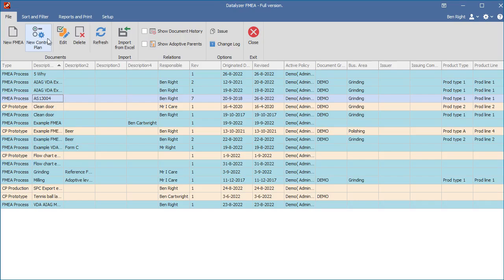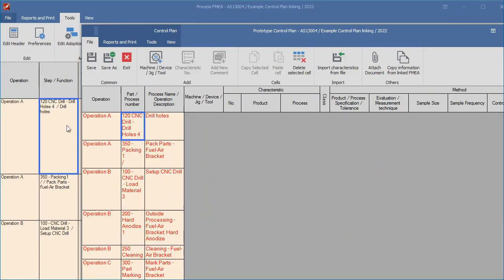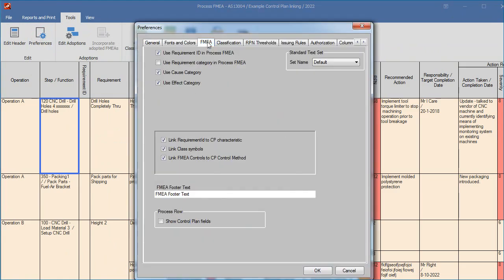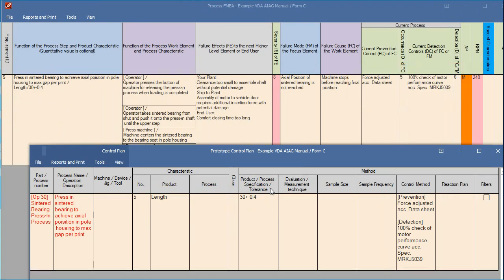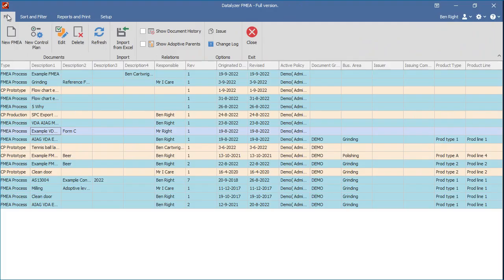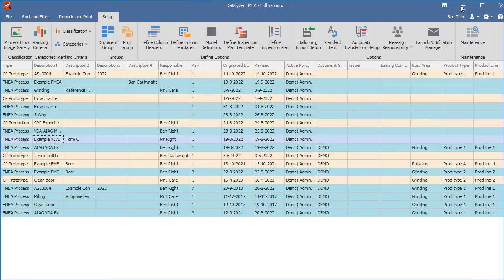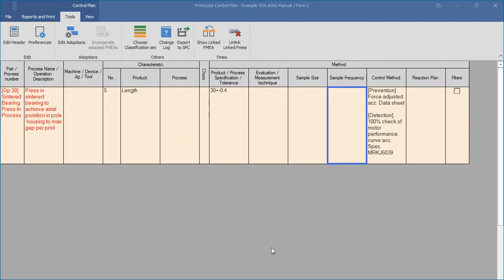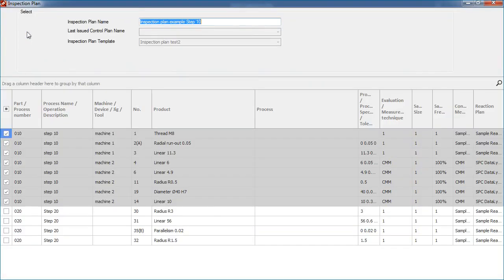Create & Link FMEA to Control Plan | PFMEA & Control Plan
How do you create a Control Plan from an FMEA, and how can you keep the two documents linked?

In this video, we demonstrate how to create a Control Plan and link it to an FMEA in Datalyzer FMEA.

Linking the PFMEA and Control Plan helps ensure that process steps, functions, characteristics, controls, and other relevant information remain consistent between the two documents. This reduces duplicate data entry and helps prevent conflicts between the FMEA and Control Plan.

This tutorial is part of the Datalyzer FMEA Video Tutorial Series, covering FMEA methodology and the practical use of Datalyzer FMEA software.

Learn how to create a Control Plan
Create a Control Plan from an FMEA
Link the FMEA and Control Plan
Understand the relationship between PFMEA and Control Plan
Transfer relevant information from the FMEA to the Control Plan
Keep process steps and functions aligned
Understand how linked documents reduce duplicate data entry
Maintain consistency between FMEA and Control Plan
FMEA and Control Plan

The Process FMEA (PFMEA) and Control Plan are closely connected quality documents.

The FMEA identifies potential failure modes, their causes, effects, controls, and risks. The Control Plan then defines how the process and product characteristics will be controlled and monitored during production.

With Datalyzer FMEA, the Process Flow, FMEA, and Control Plan can be linked so that changes made to the relevant process information remain aligned across the documents.

Datalyzer can also transfer information from the FMEA into the Control Plan, helping reduce redundant data entry and making it easier to maintain consistent documentation.

AIAG-VDA FMEA and Control Plan

The relationship between the Process Flow, FMEA, and Control Plan is particularly important when working with the AIAG-VDA FMEA methodology.

Maintaining the same process steps and characteristics across these documents helps create a consistent quality-planning process and makes the documentation easier to maintain and audit.

About Datalyzer FMEA

Datalyzer FMEA is software for creating and managing DFMEA, PFMEA, Process Flow, and Control Plan documents. The software is designed to align these documents and can also connect Control Plan information with Datalyzer SPC.